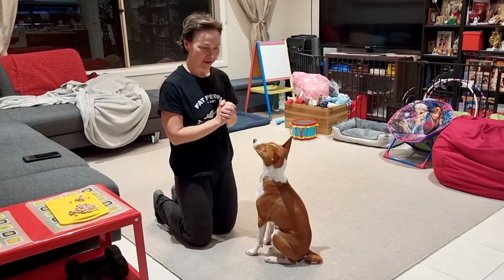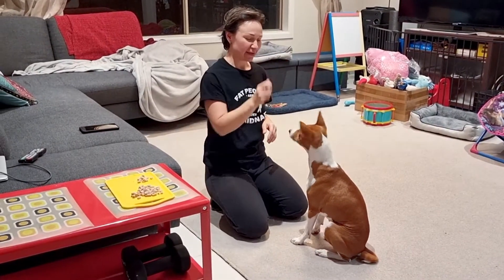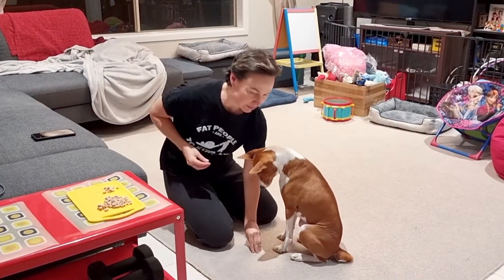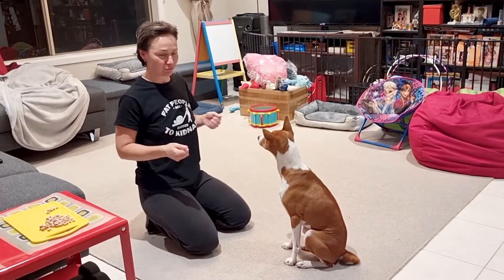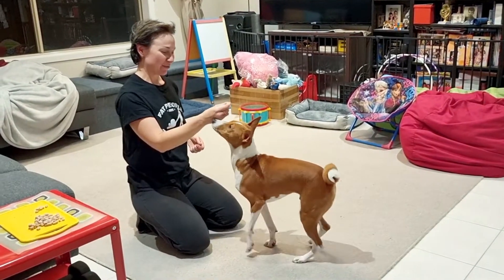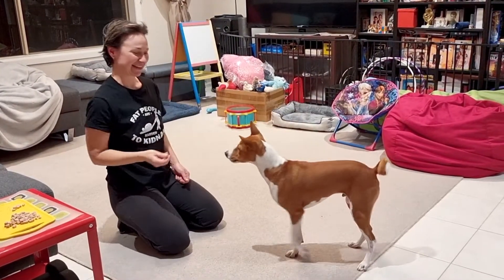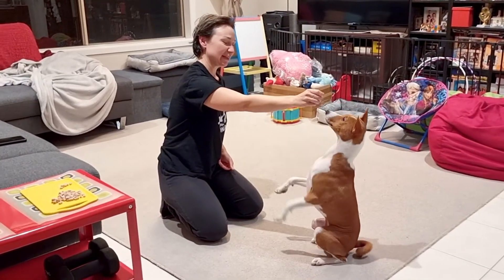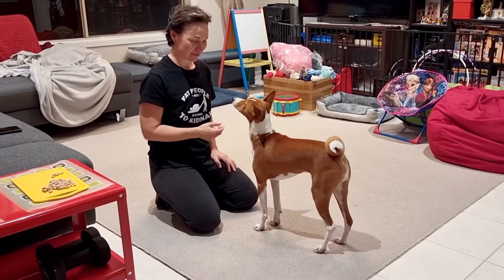Working on "sit pretty" trick with Oringo - trying to teach basenji balance for longer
I want to see if Oringo achieves better balance in "sit pretty" position if I lure him with a treat